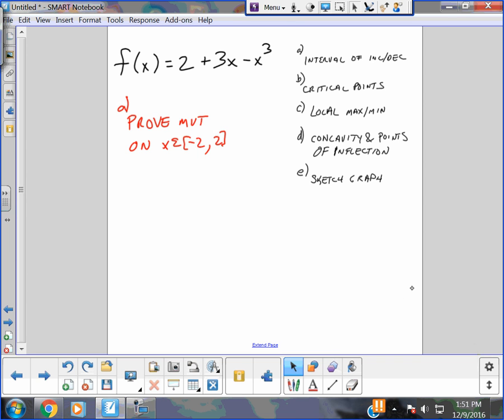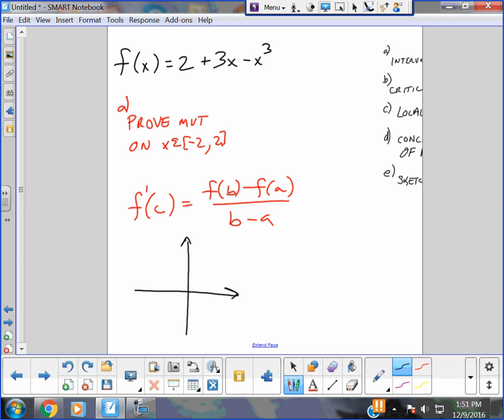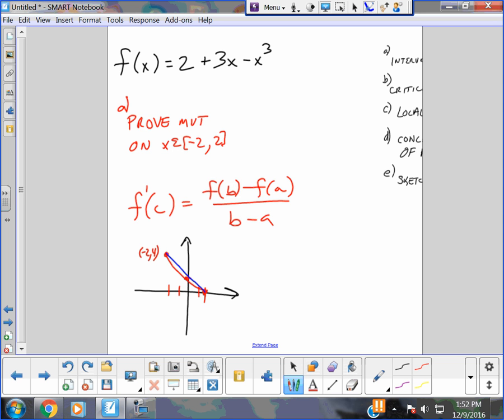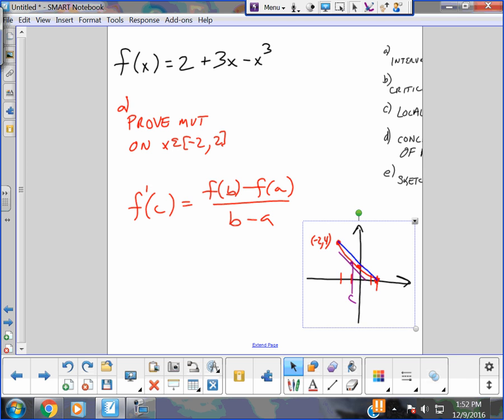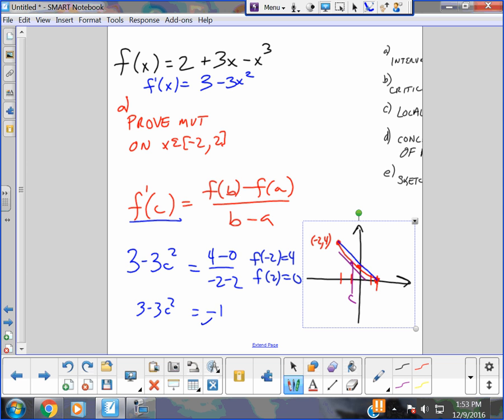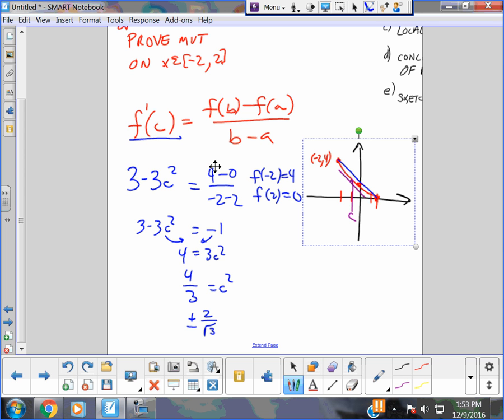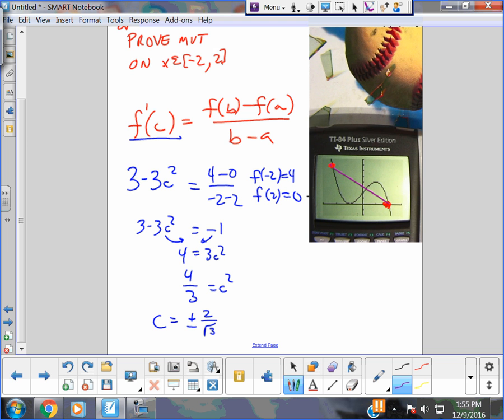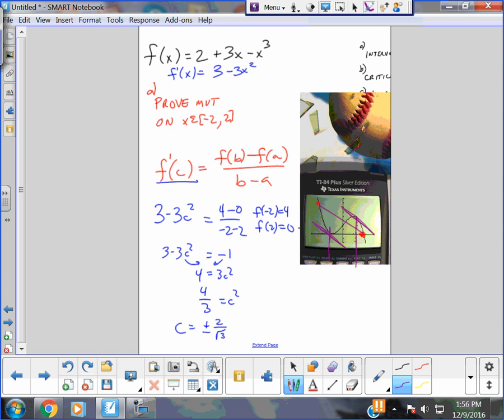AP Calculus AB - MVT Example f(x) = 2+3x-x^3 Juda math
MVT  Example    f(x) = 2+3x-x^3